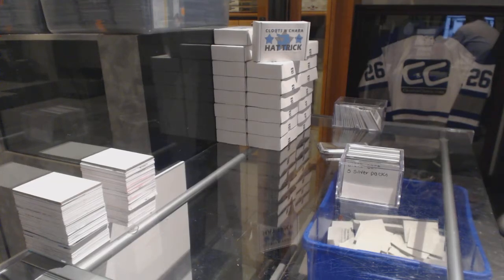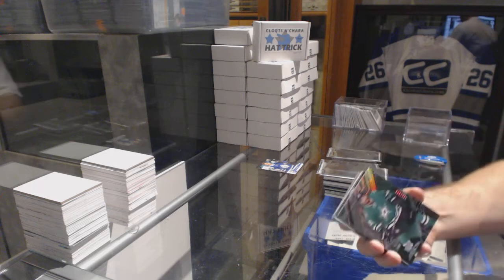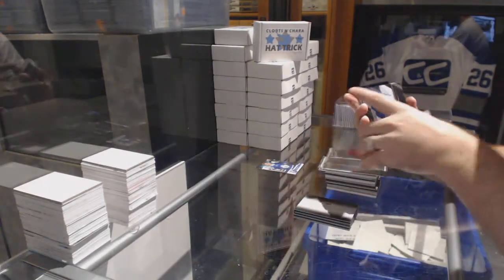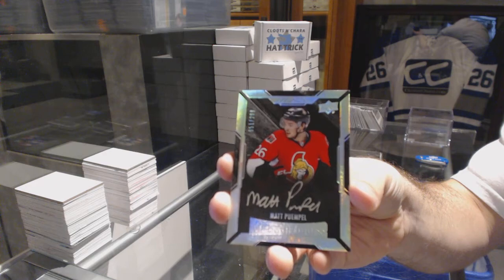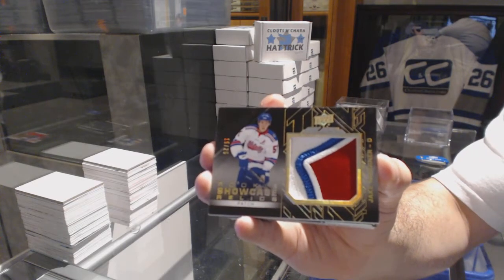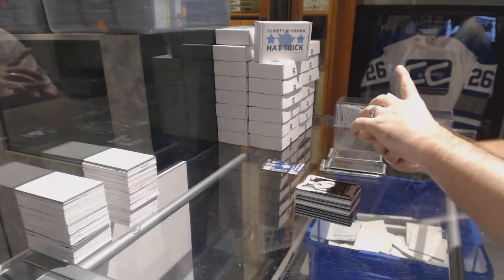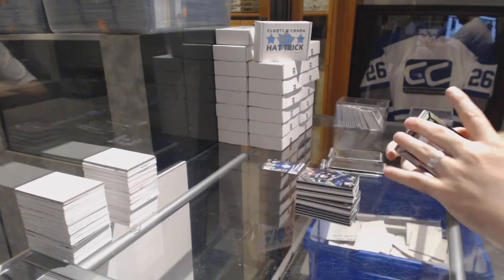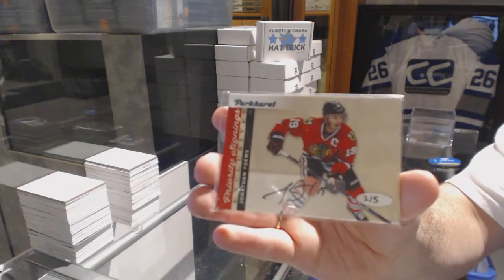15-16 Upper Deck Black Hockey 4 Box Hockey Expo Case Break - C&C GB #6612